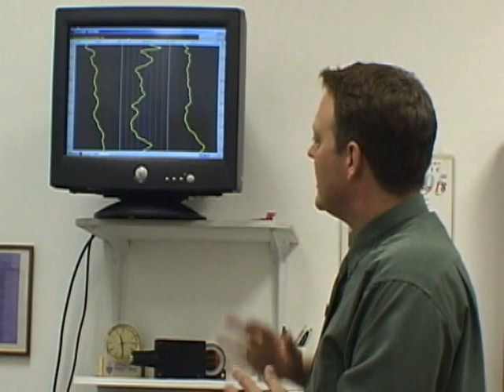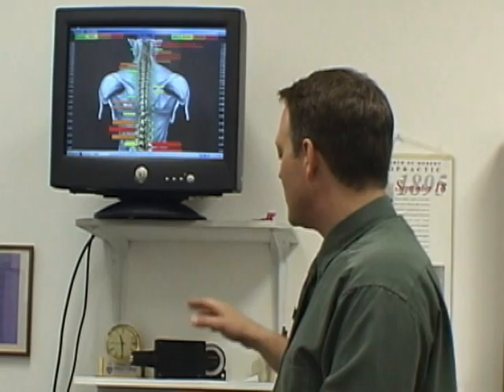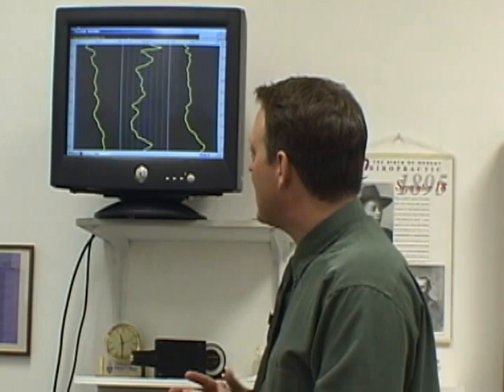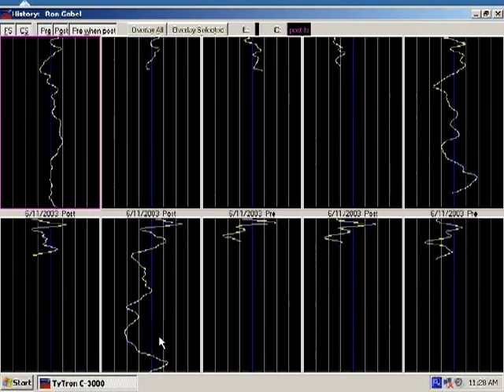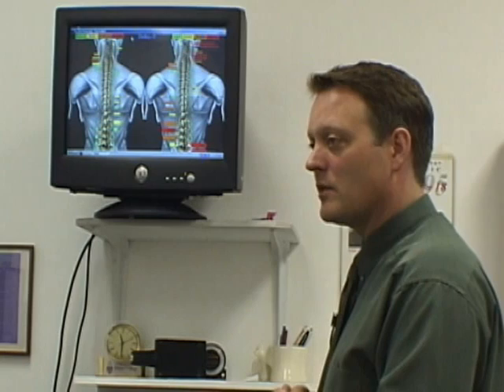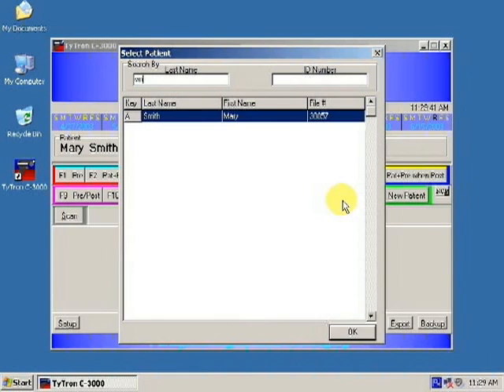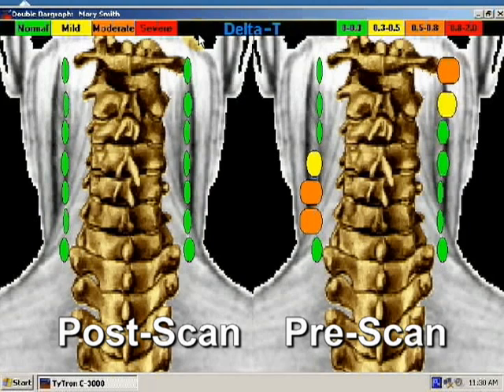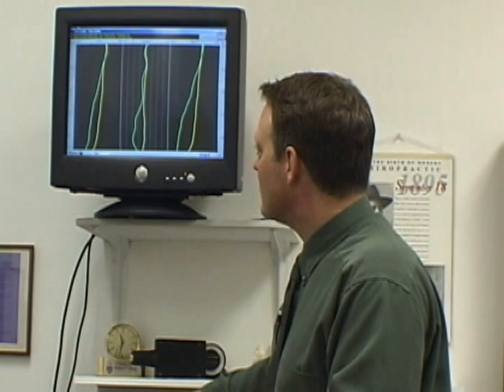Titronics Presents-Evaluating Patient Scans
Dr. Carl Gilman walks us through some of his pattern analysis of a few graphs in the Tytron software.